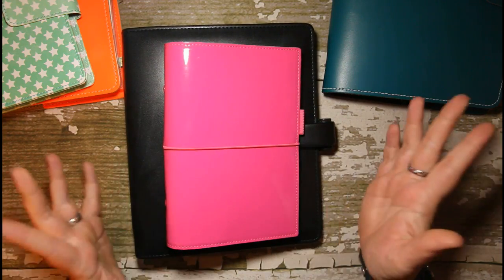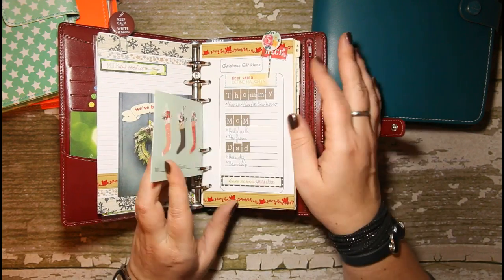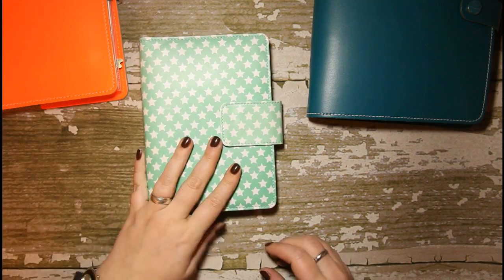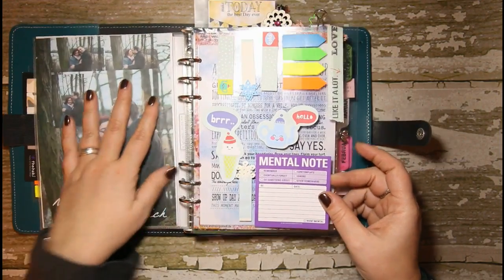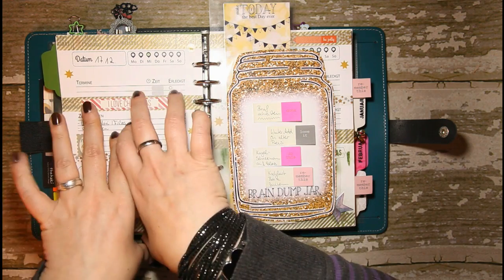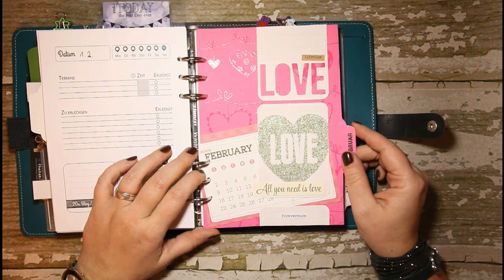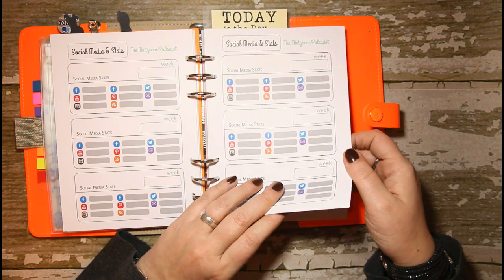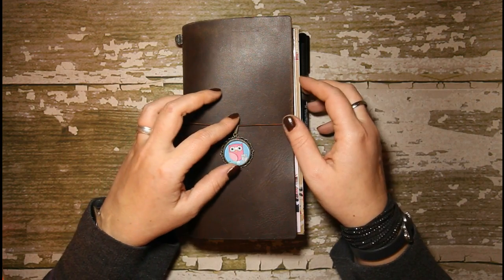【Planner / Filofax Update】my current Setups / currently in use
deutsche Version folgt in Kürze :)